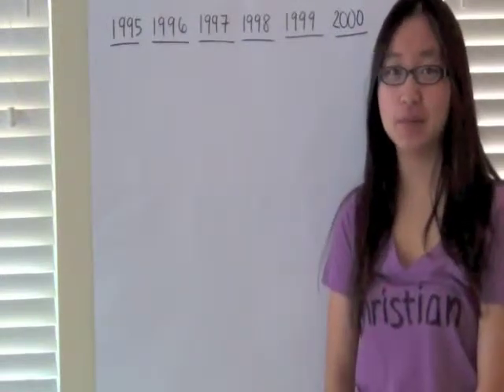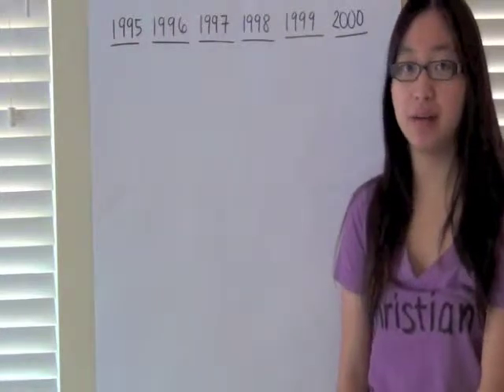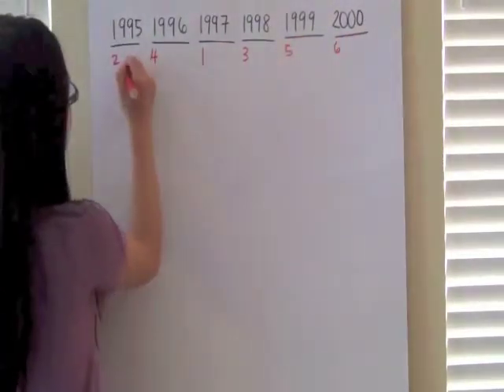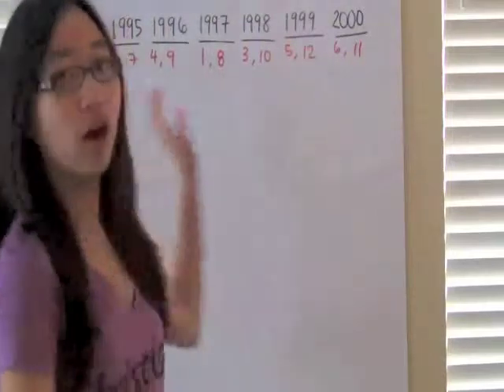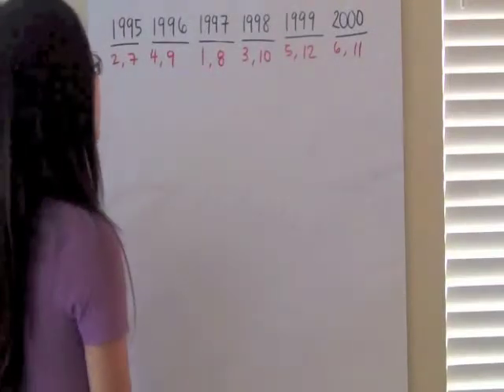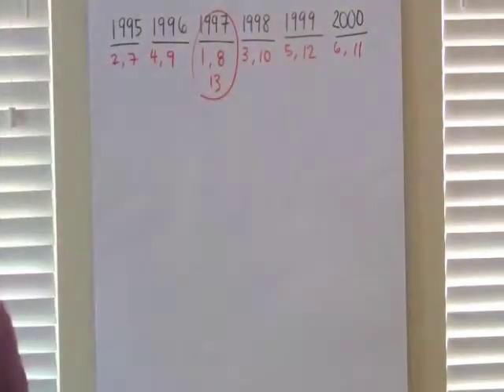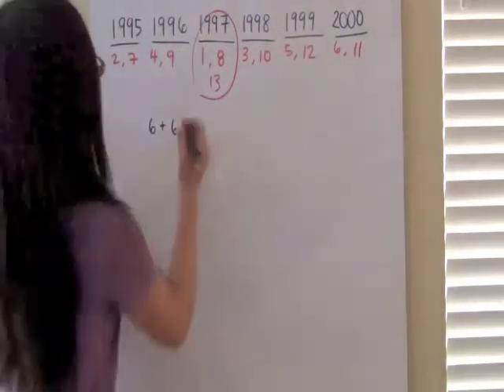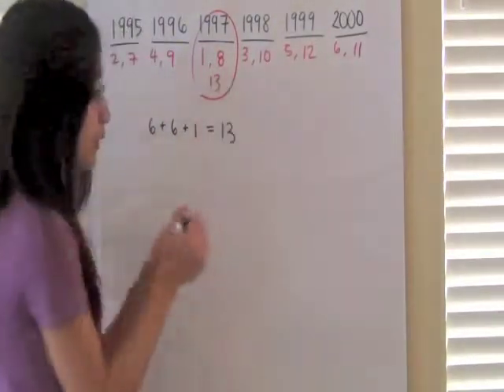Pigeon Hole 3